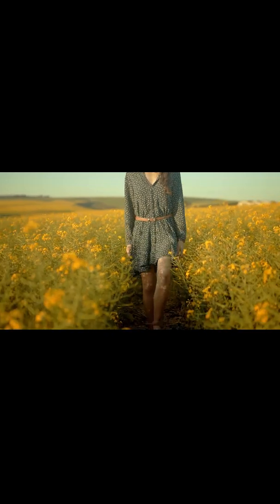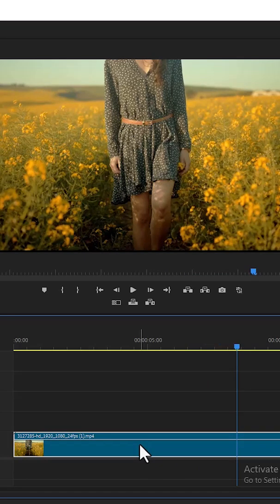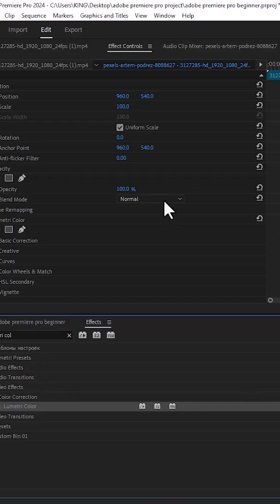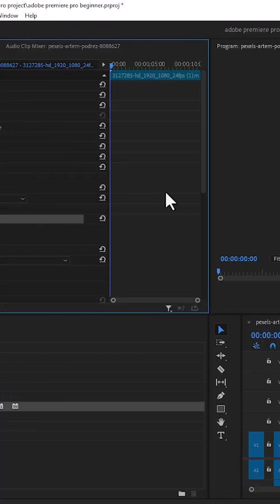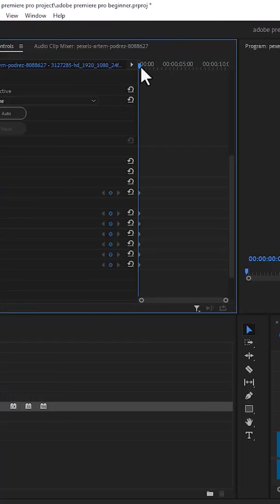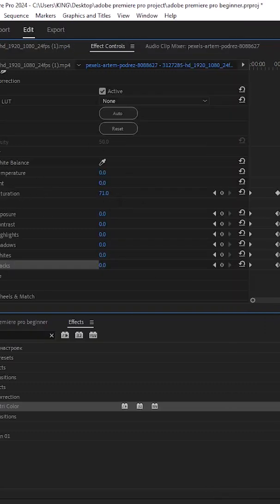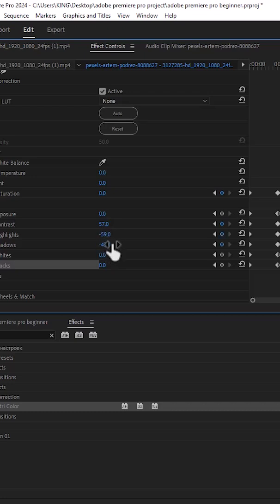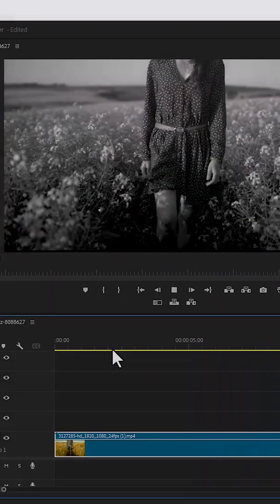How To Fade Colored Video To Black And White in Premiere Pro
🎨 How To Fade Color to Black and White in Premiere Pro | Smooth Cinematic Effect

Want to add that dramatic color fade to black and white effect in your video?

In this step-by-step tutorial, you’ll learn how to smoothly transition from color to black and white in Adobe Premiere Pro — perfect for storytelling, music videos, documentaries, vlogs, and cinematic edits.

✅ What You’ll Learn:
How to use Lumetri Color for black & white grading
Applying keyframes for a smooth color-to-B&W transition
Tips for creating emotional or dramatic effect
How to fine-tune contrast for pro-level results

📌 Software Used: Adobe Premiere Pro (Windows/Mac)

💡 Why This Effect Matters
The color-to-black-and-white transition is a powerful storytelling tool that adds depth and emotion to your edits. Whether you're a beginner or intermediate editor, this Premiere Pro effect is easy to learn and super impactful!